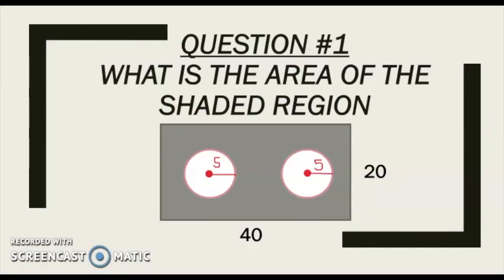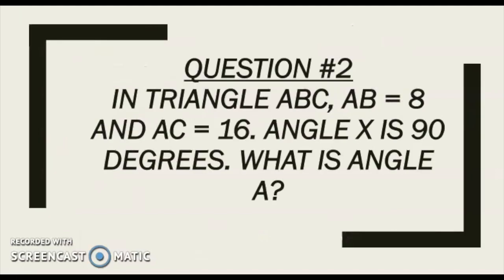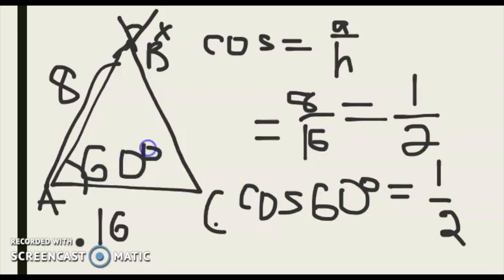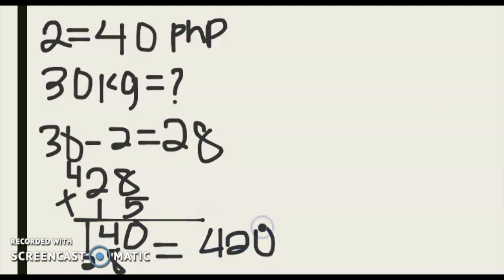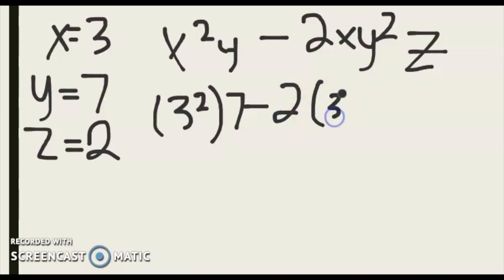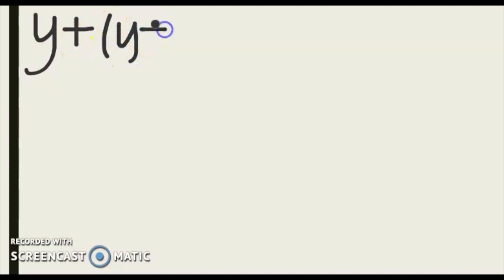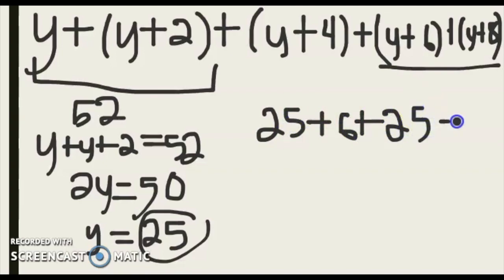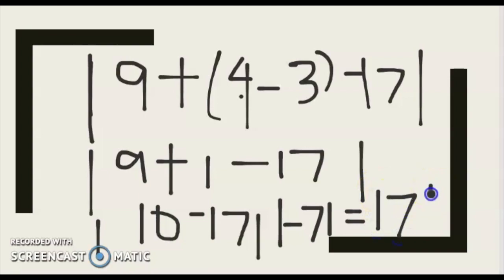Math Tutorial #1 - Answering Questions from my Reviewers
Hello, everyone! This is our first math tutorial. Here, i answered questions from my CET Reviewers.

1. What is PH Tutoring Academy?
We are an online education initiative, here to provide accessible and free educational videos and reviewers for everyone. As a student myself, I know that not everyone has the means to attend review centres or purchase official CET reviewers. Here at PH Tutoring Academy, we believe that education is a right and should be available to everyone.
2. Who is the admin of PH Tutoring Academy?
Hello, everyone! I just finished Grade 10 and am now entering my first year as a Senior High School student. I am currently taking up STEM.
3. What type of reviewers do you offer?
On our facebook page and study group, I upload videos, educational, bite-size photo reviewers, worksheets and custom mock exams. On the youtube channel, I provide educational videos.